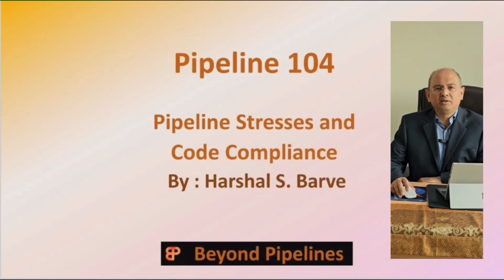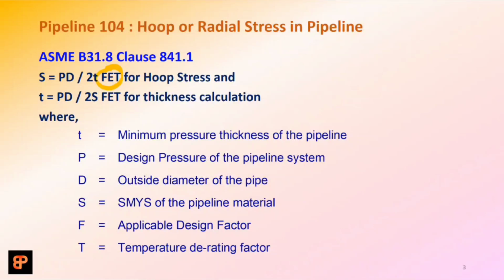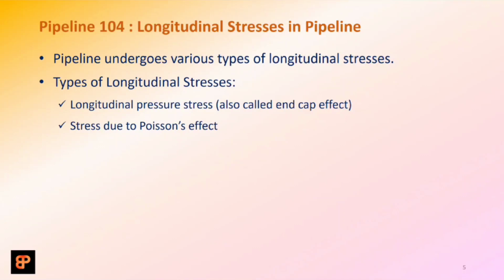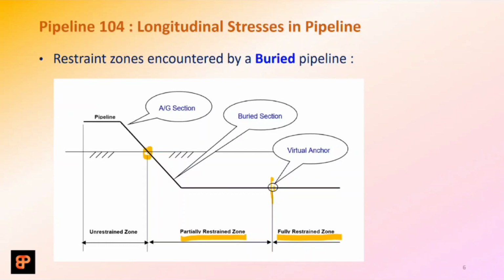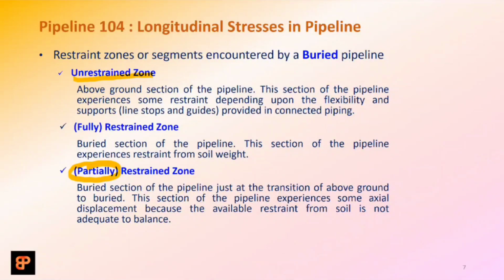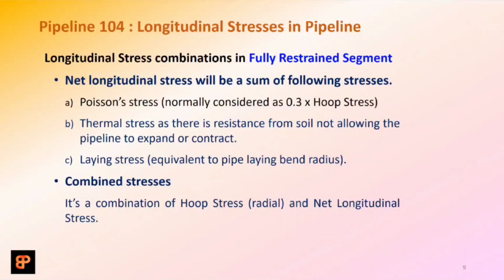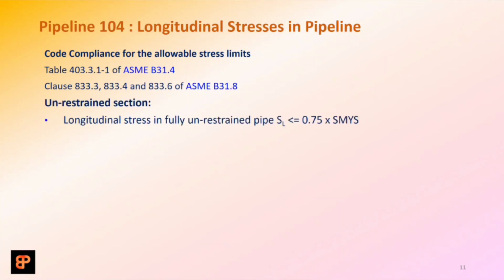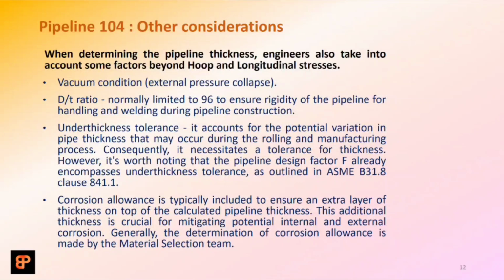Combined Stresses and Code Compliance | Pipeline 104 | Beyond Pipelines by Harshal Barve